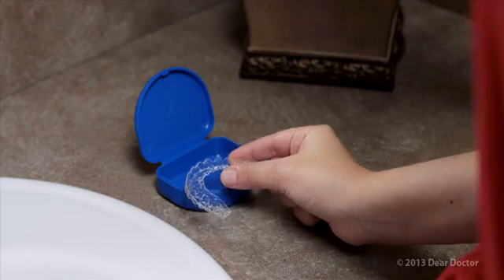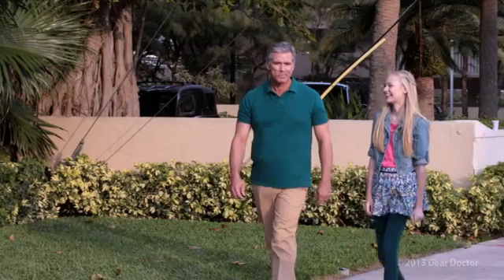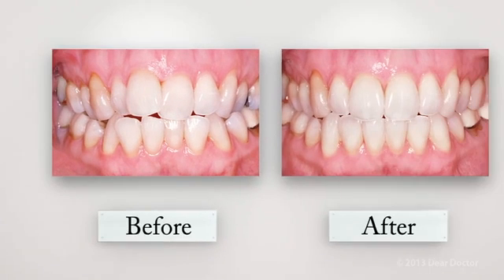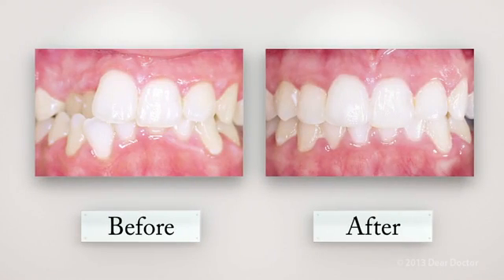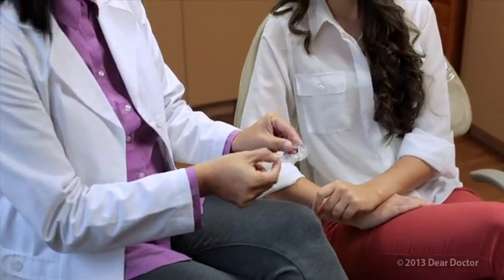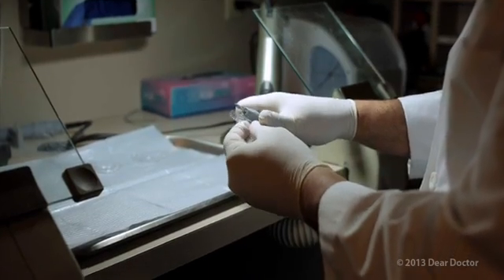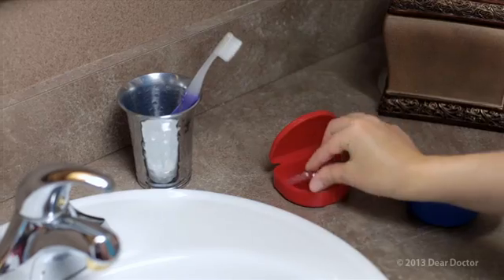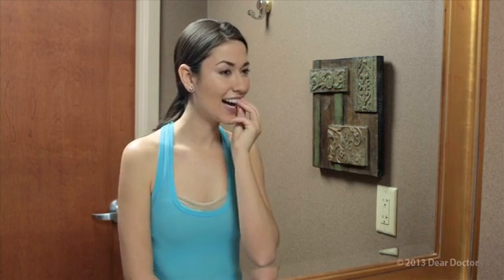ClearPath Aligners - NEW VIDEO for PATIENT EDUCATION by AACD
Clear Orthodontic Aligners: NEW VIDEO for PATIENT EDUCATION released by A.A.C.D. (American Association of Cosmetic Dentistry)

ClearPath introduces a breakthrough technology which revolutionizes the way we treat malocclusion (straighten the teeth). ClearPath provides new improved quality aligners through its unique proprietary process which provides a hygienic, convenient and a clear solution for the correction of malocclusion without having to wear brackets and wires.